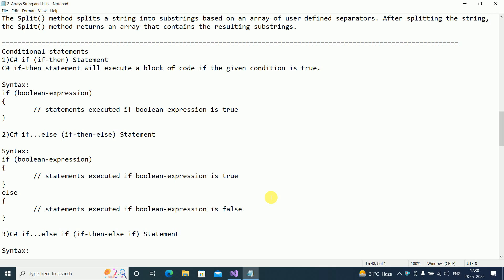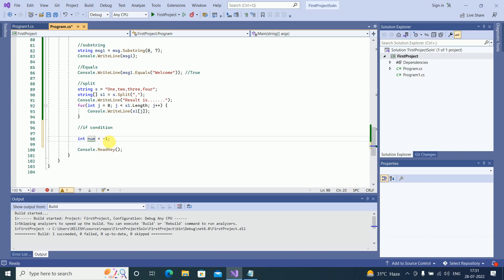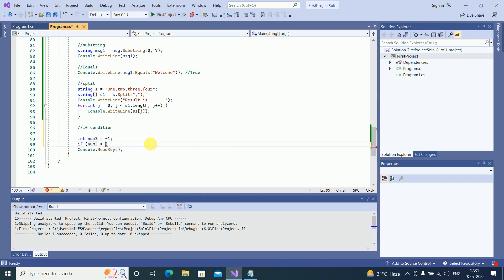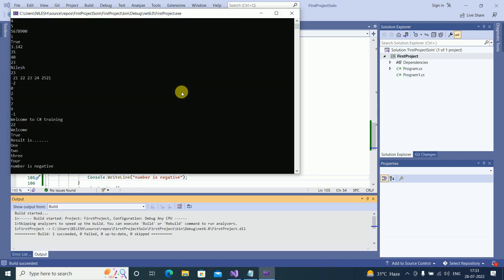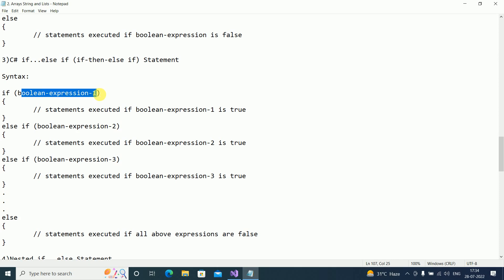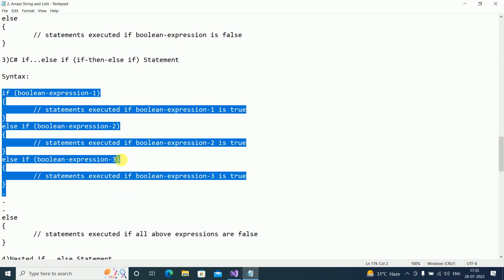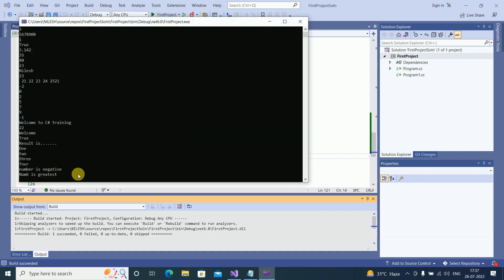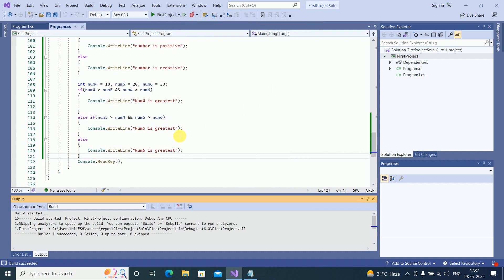7 Conditions in CSharp